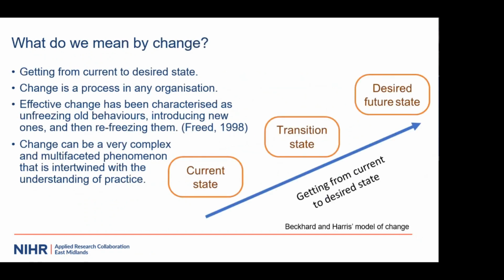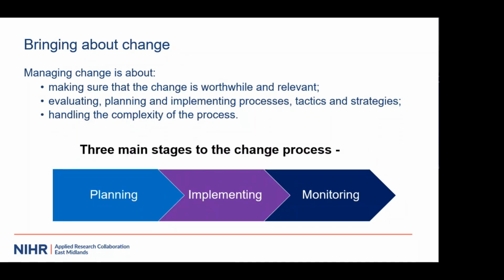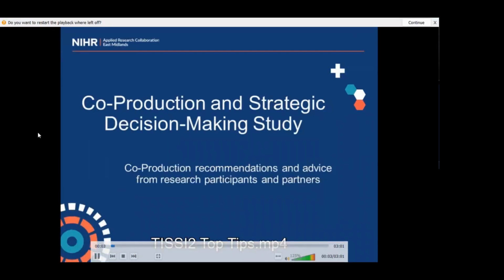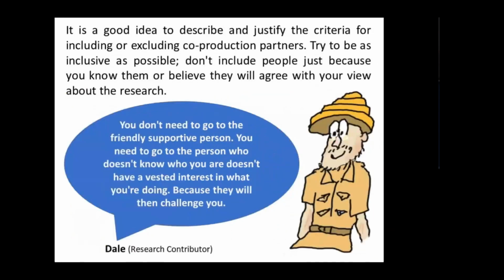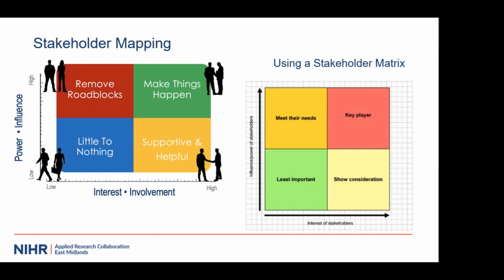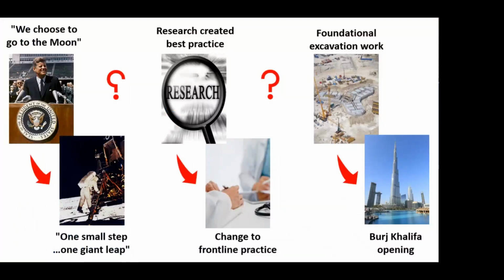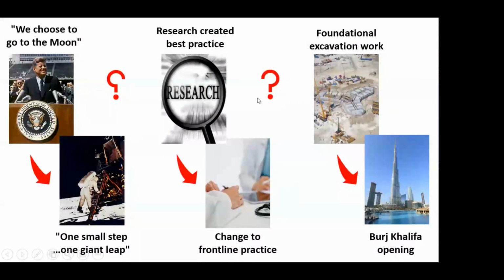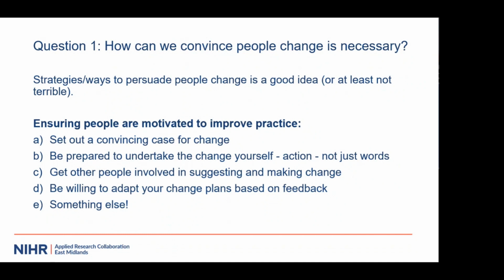Training | Implementing Change - Practical Tips | 11 March 2024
ARCLunchandLearn series is hosted by NIHR ARC East Midlands.

Making change happen isn’t always straightforward. A range of theories and models have been developed to help implement change. However, these will usually need to be modified or adapted to meet the challenges found in real-world settings. Looking at previous efforts to implement evidence-based innovations can help us learn lessons from success (and failure). The purpose of this session is to help participants think about how they can achieve effective implementation, which can produce meaningful impact.